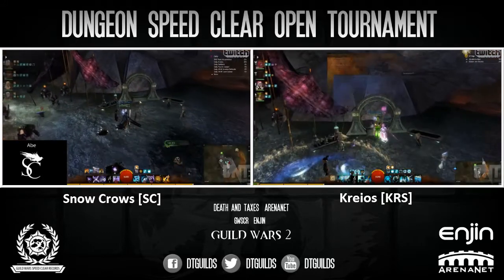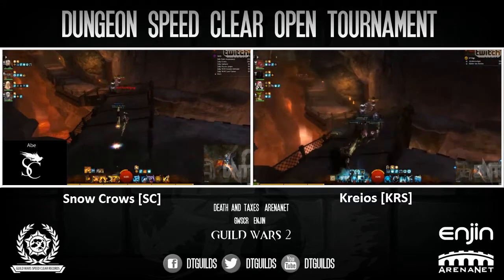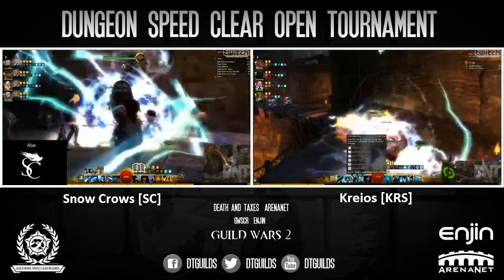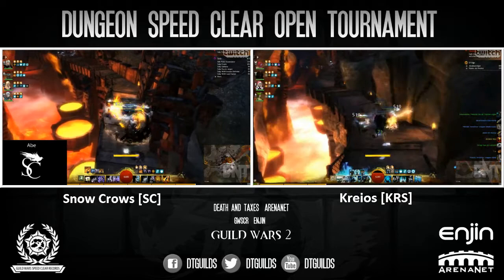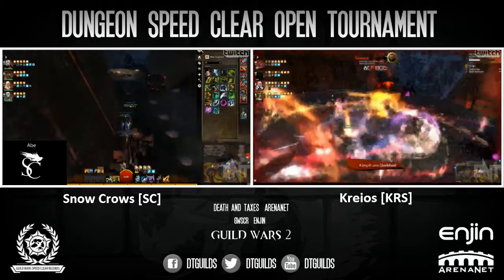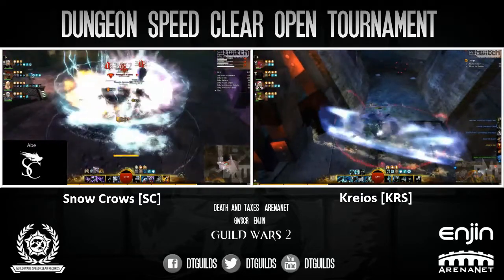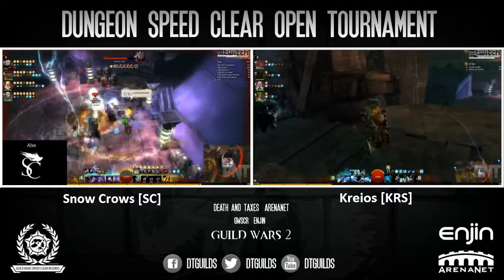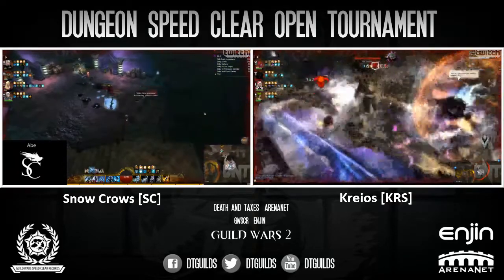[SC] vs [KRS] Sorrow's Embrace Path 1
Fall 2014 Dungeon Speed Clear Open Tournament Semifinals -- Watch live